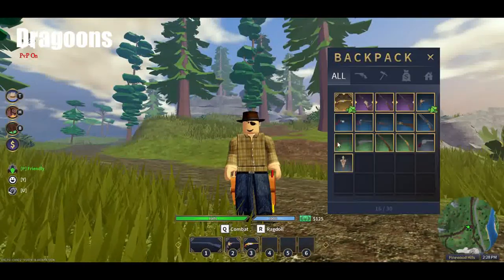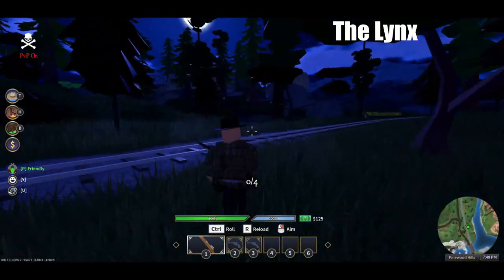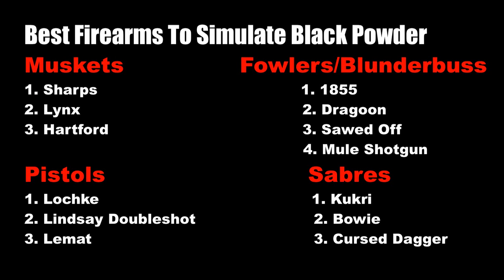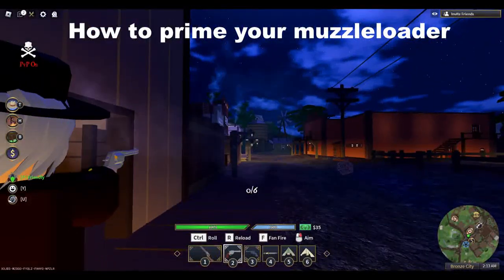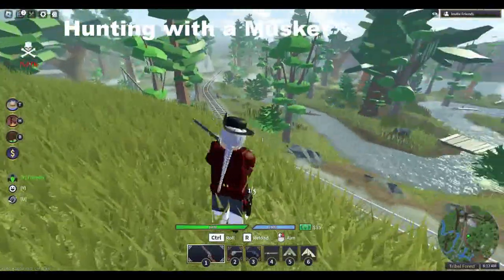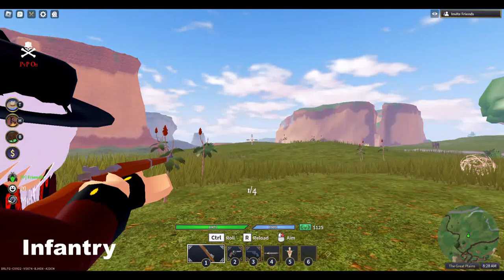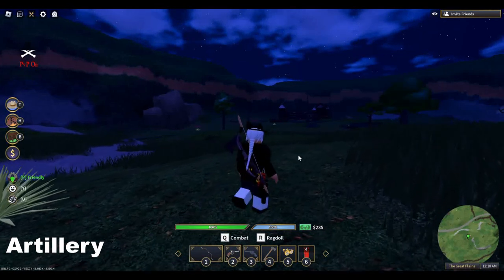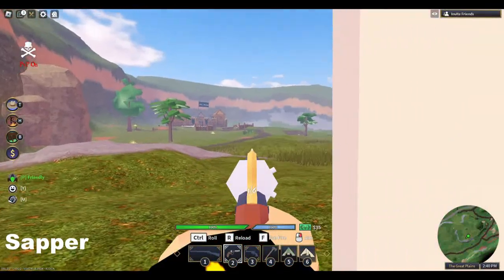How To Simulate BLACK POWDER GUNS (Roblox Wild West)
Learn how to duel like it's 1799. Learn how to build an army, and make almost every gun in the game a single shot gun, just like the real old wild west!